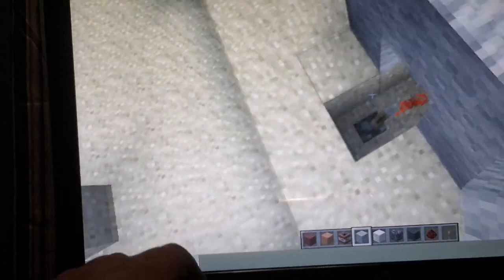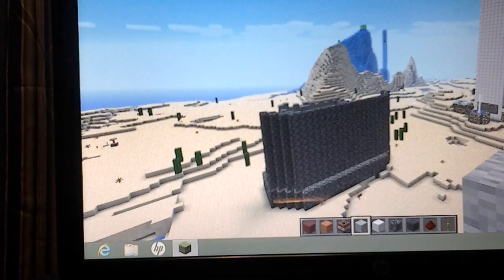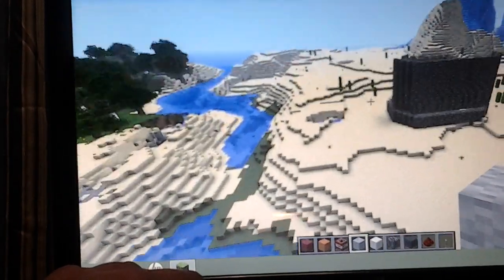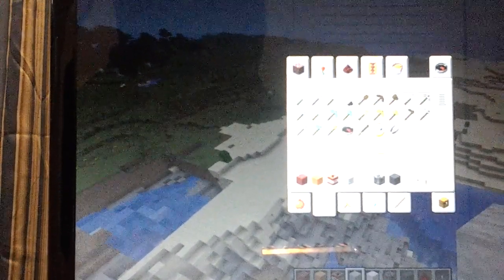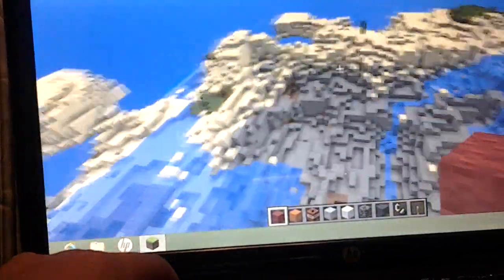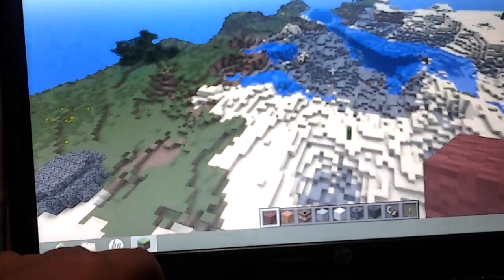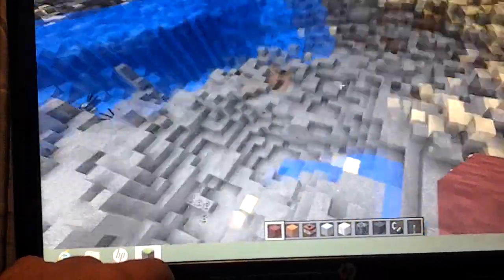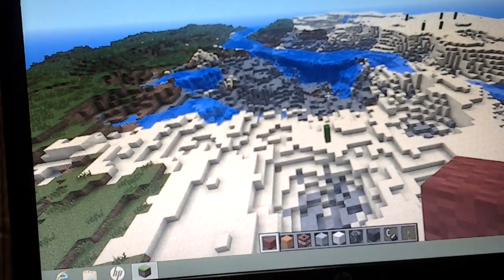first lets play, circa 2012